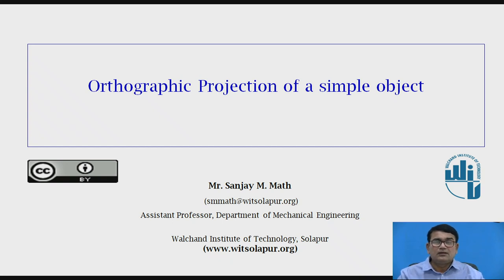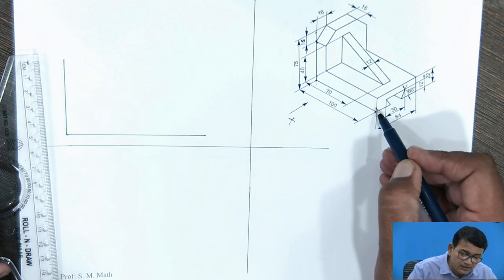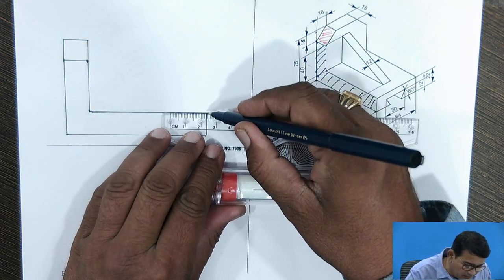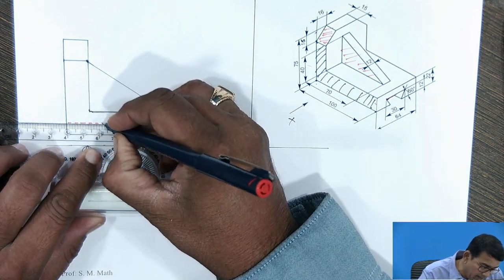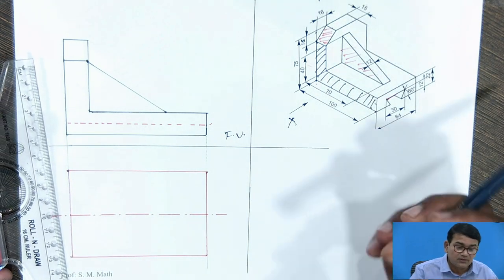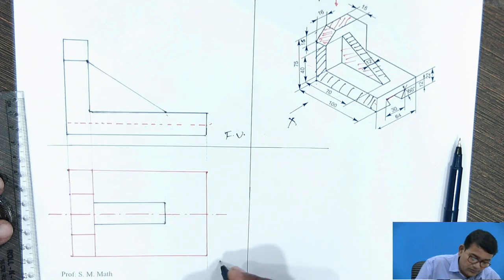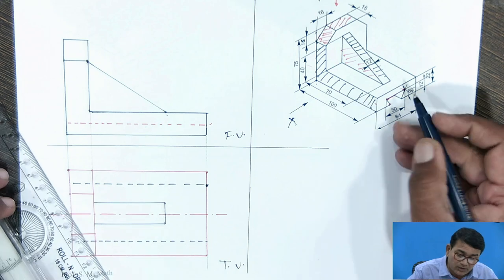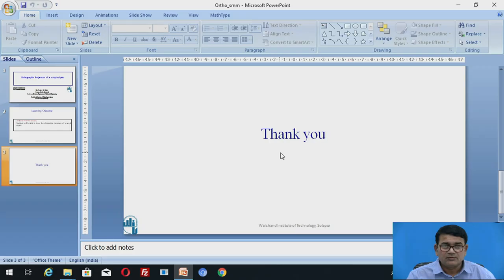Orthographic Projection of Simple Object-I